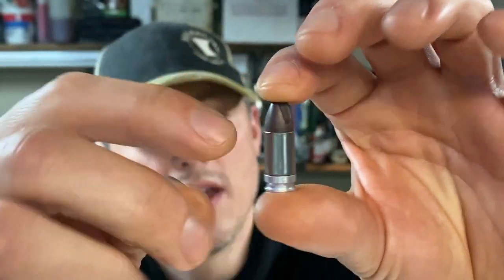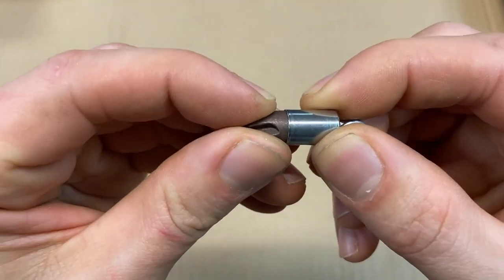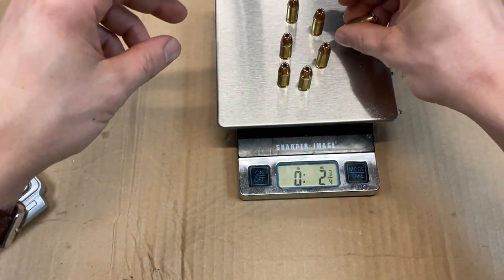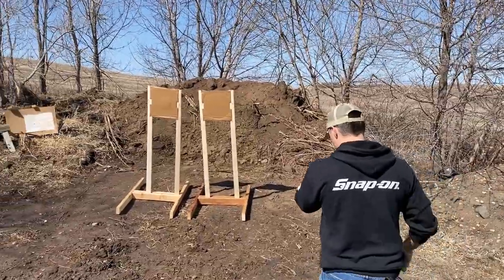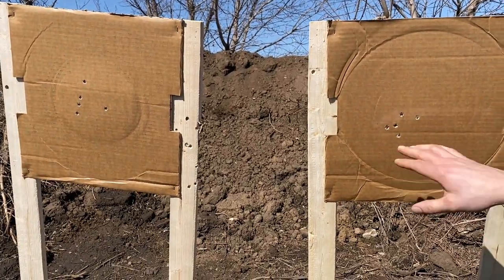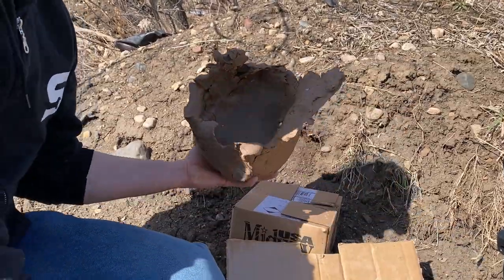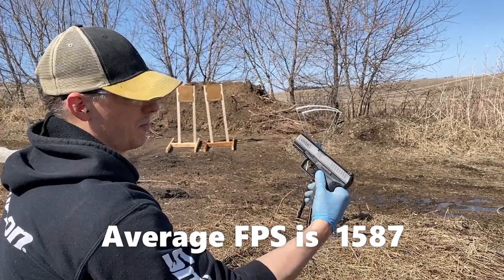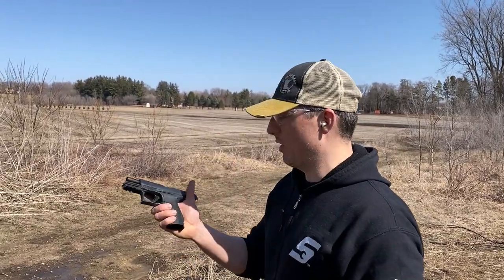NOVX Ammunition testing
In the days of empty ammunition shelfs some times we need to look into more unconventional options, and today we are looking at the NOVX Engagement Extreme ammo.

 Opening  Band: Echo Effect

Album: Where angles learn to fly.

Song: Only in the movies.

Label: P.U.R.E. Pacific underground records and entertainment, Minneapolis, MN

Rights of use through Eric Huard Bass/Vocals